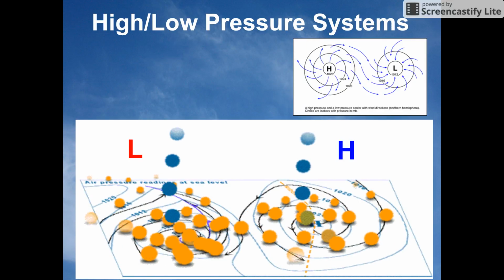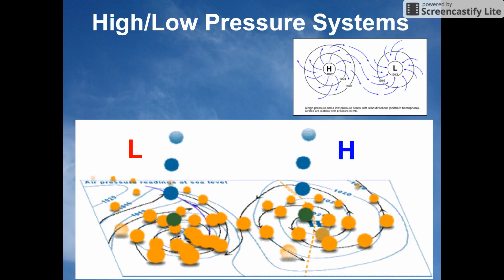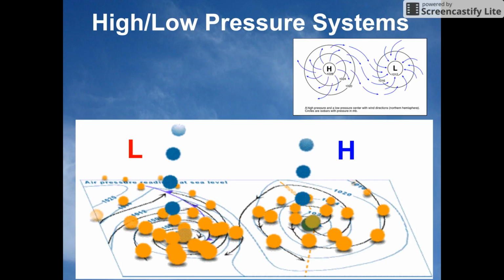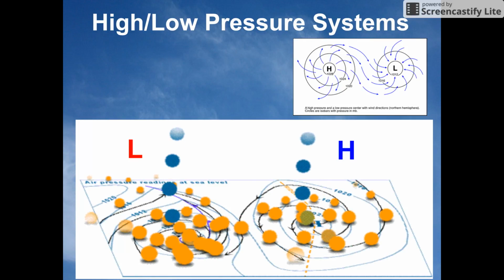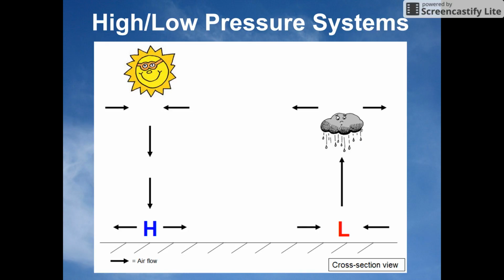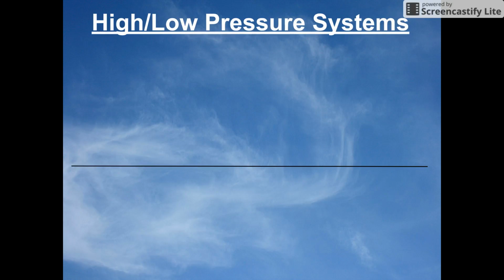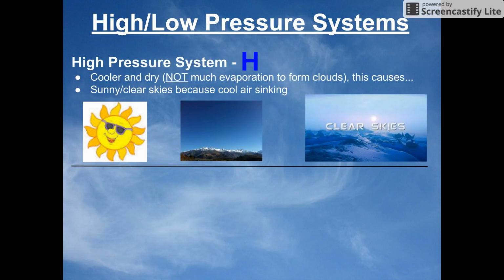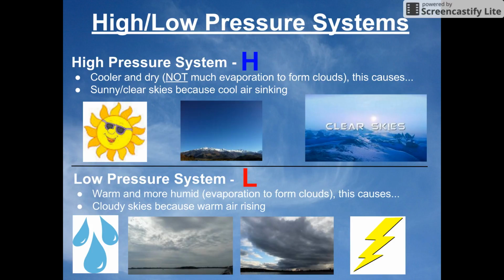Apr 18, 2017 10:05 PM